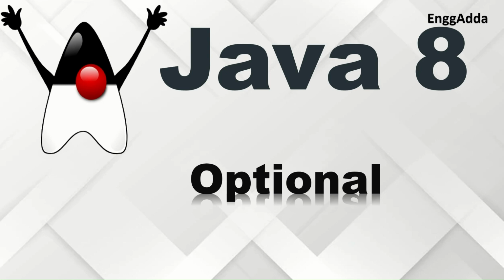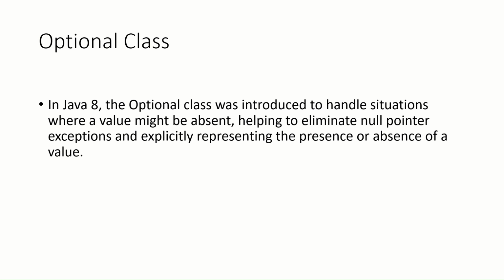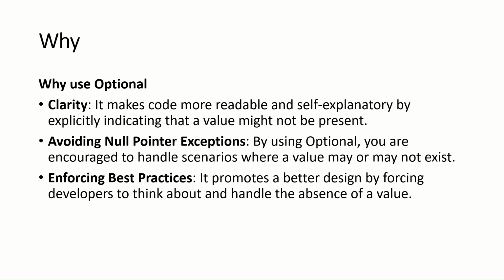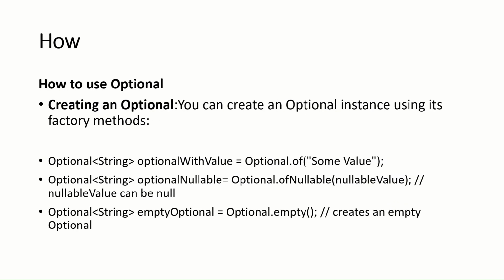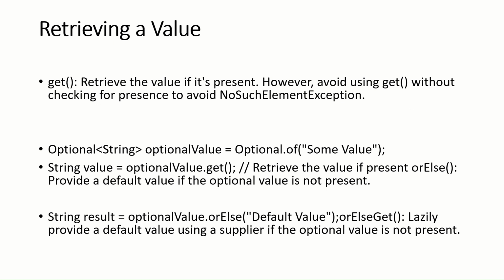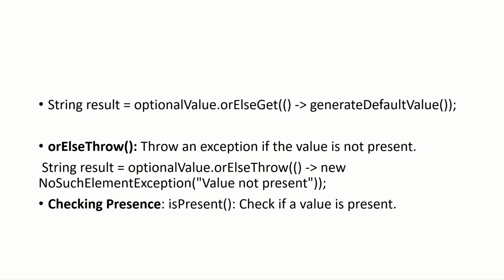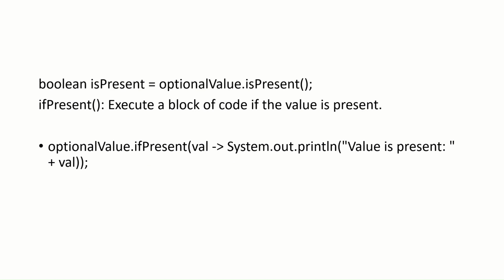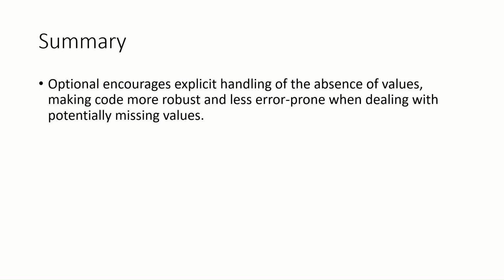What is Optional In Java 8 | Optional Basic Introduction | Optional in Java 8 Part1